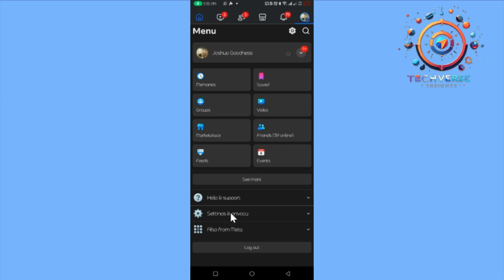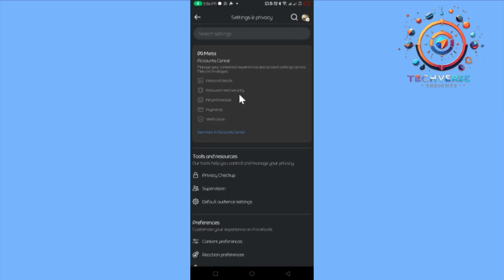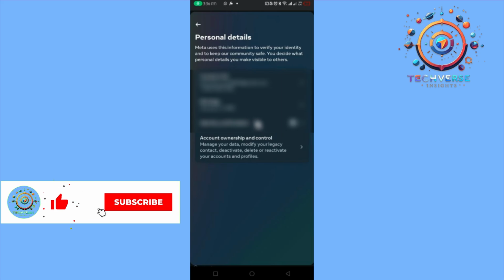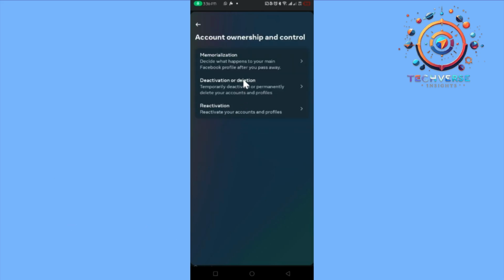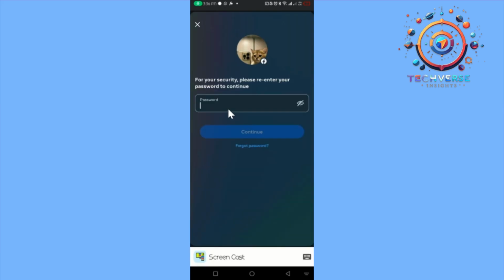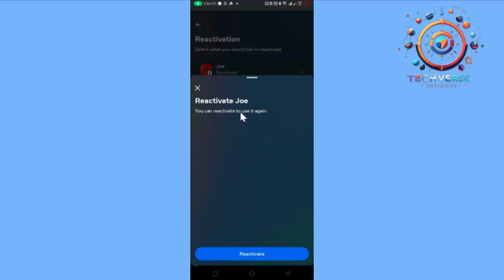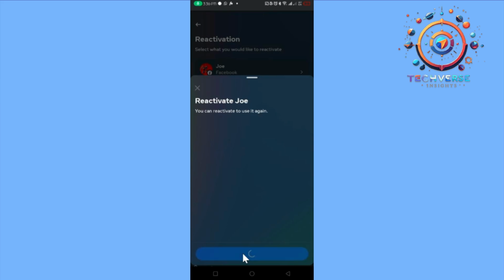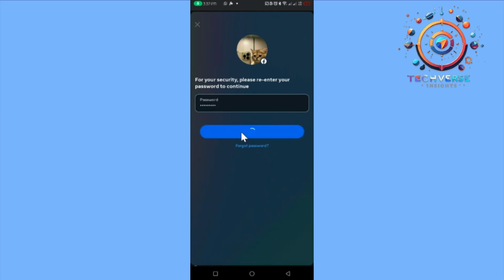How To Reactivate Deleted Facebook Account - Full Guide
In this video, we provide a detailed step-by-step guide on how to reactivate your deleted Facebook account.
If you've accidentally deleted or deactivated your Facebook account and now wish to restore it, this tutorial will help you through the entire process.
Learn the conditions for reactivation, what to do if the account is permanently deleted, and how to recover your Facebook profile safely.
Follow these instructions to get back on Facebook quickly and easily.